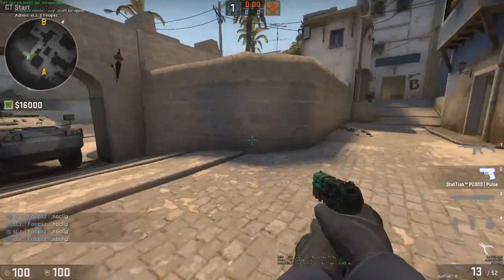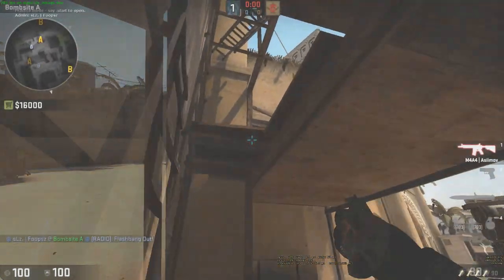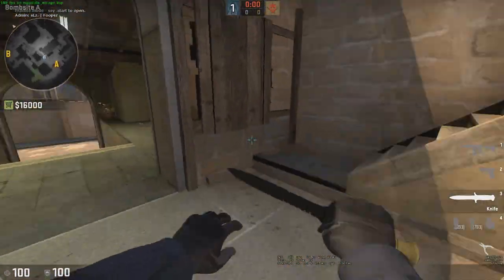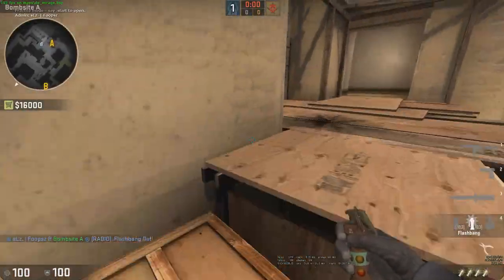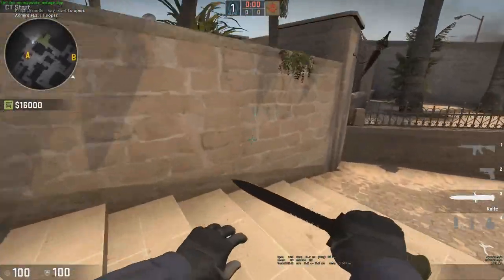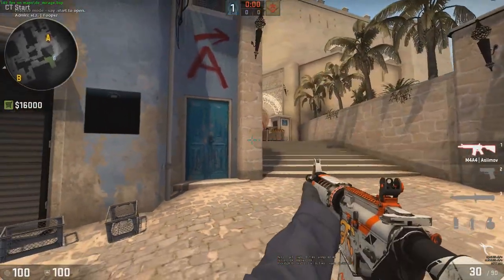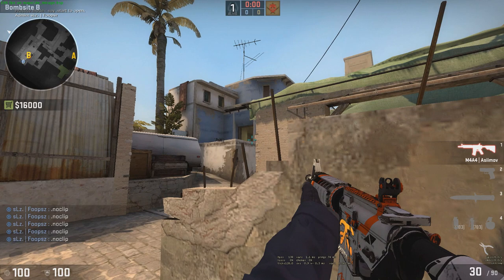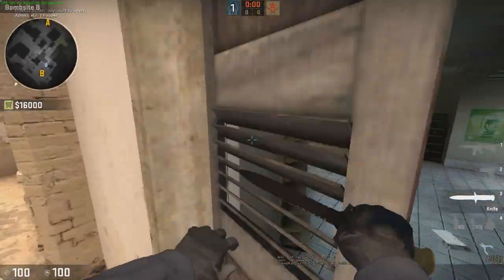[CS:GO] 3 Tips to make you a better player.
3 Tips to make you better!
Thanks for all the support guys!
GAMING RIG
+ Processor: AMD FX-8120 Zambezi 3.1GHz
+ Motherboard: ASRock 970 Extreme3
+ Graphics Card: nVidia GTX 760 EVGA ACX
+ RAM: Corsair Vengeance 8Gb 1600
+ HDD: Western Digital 1Tb HDD Caviar Green (sucks)
+ SSD:Kingston V300 120GB SSD
+ Operating System:  Windows 7 Ultimate 64-bit
+ Keyboard: Razer BlackWidow Ultimate
+ Mouse: RAZER DeathAdder Black Edition
+ Mouse Pad: SteelSeries QcK
+ Headphone: Plantronics GameCom 780
+ Display: HP 2311xi IPS LED (main) / Aoc E2243fwk (secondary)
+ Power Supply: Thermaltake TR2 TR-600
+ Computer Case: CoolerMaster HAF 912